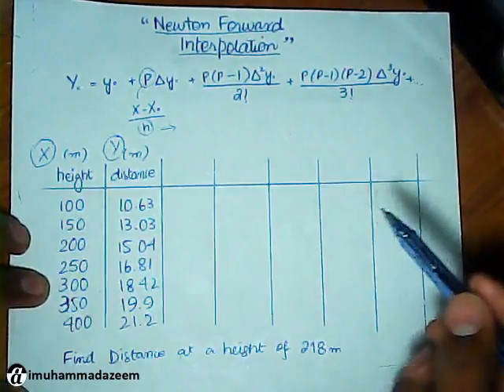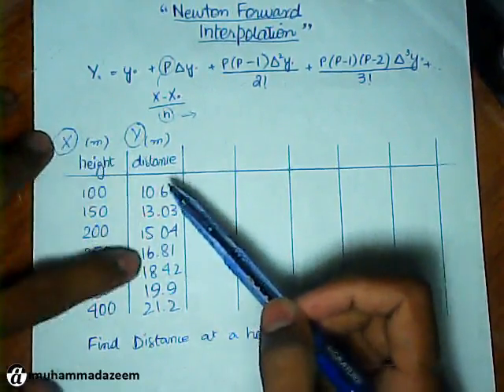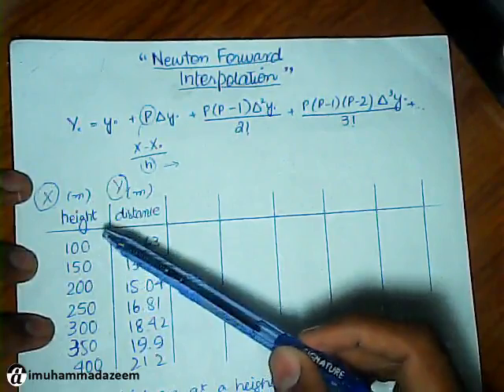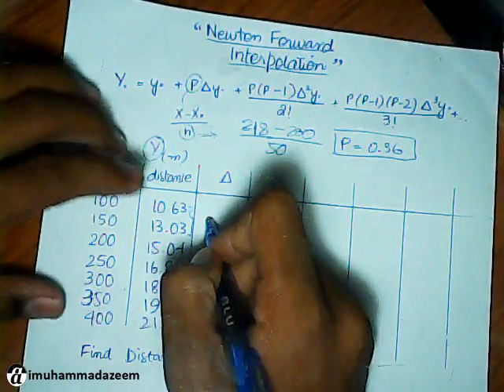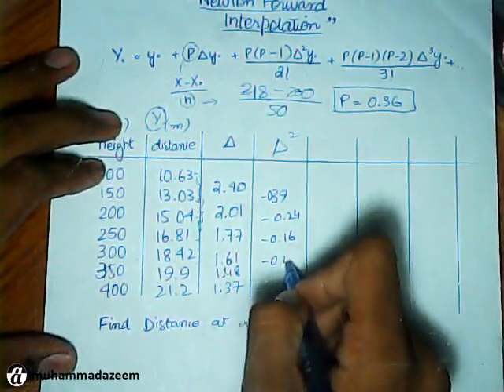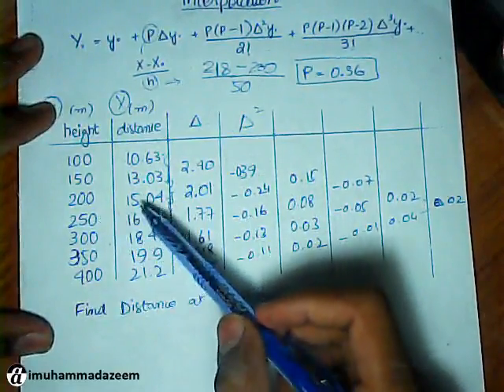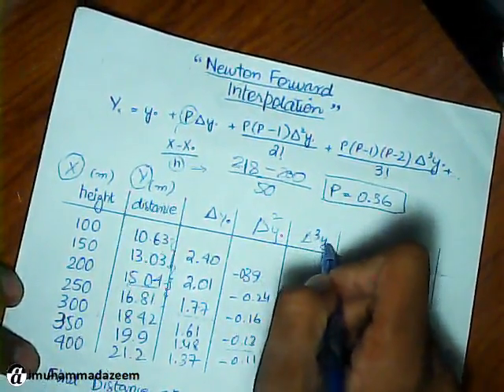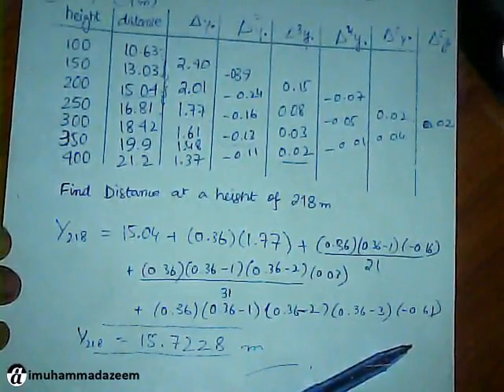Newton Forward Interpolation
DO NOT WATCH THIS VIDEO! THE EXPLANATION IS SHIT!

Video features the solution of an interpolation problem using Newton Forward interpolation technique